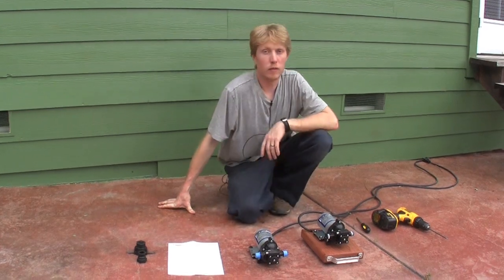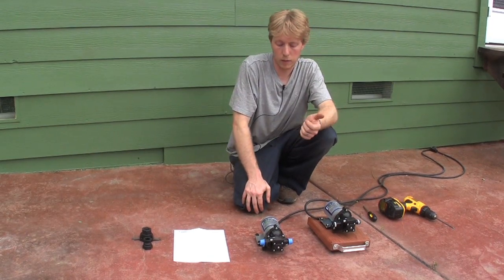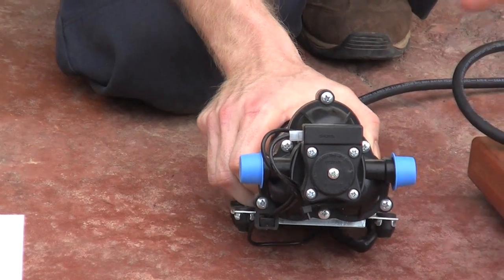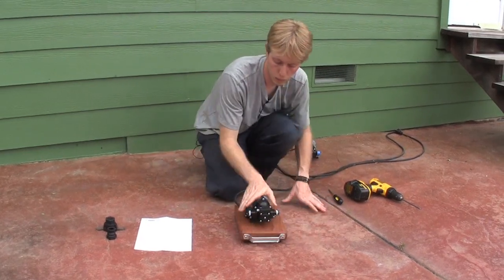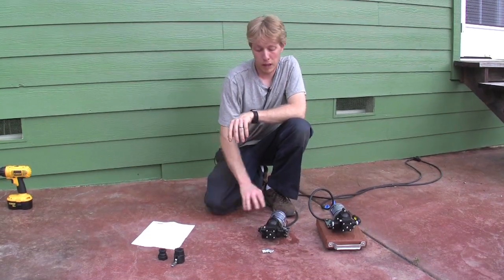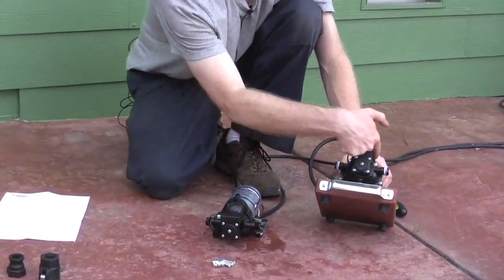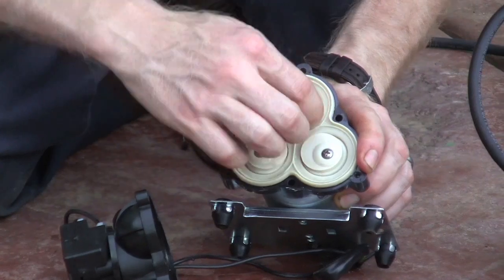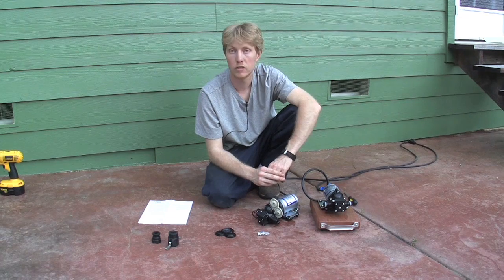BioLogic Systems Presents: SHURflo spay pumps - use and maintenance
Learn how SHURflo™ Spray pumps integrate with the BioBrewers', and how to perform basic maintenance including replacing the diaphragm. .